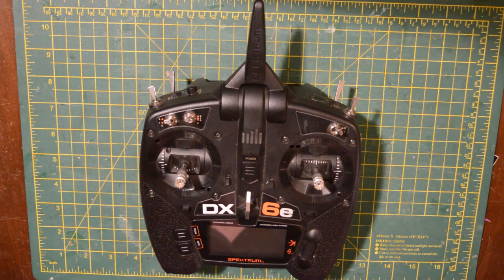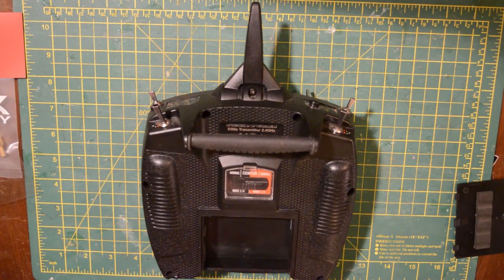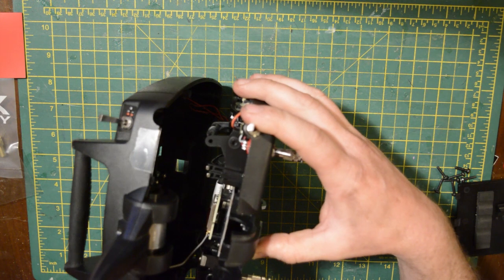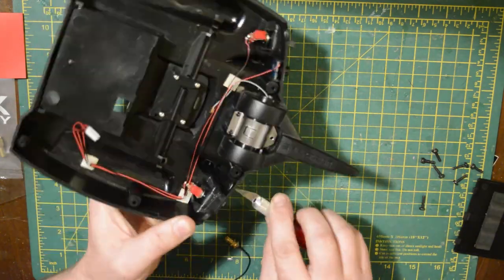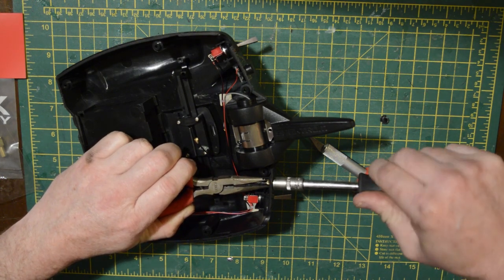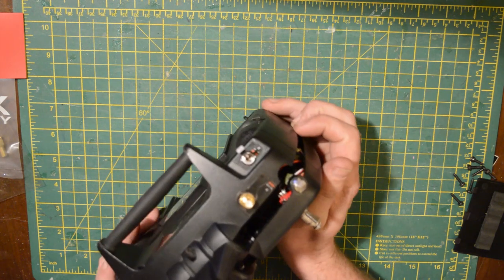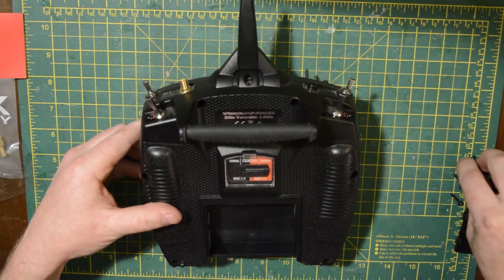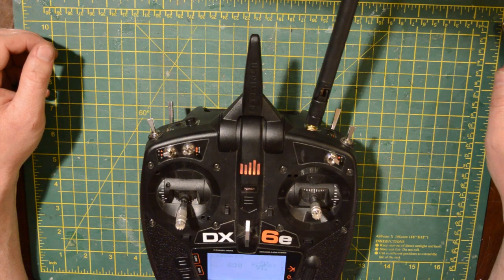Spektrum DX6E Upgrade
Just a quick video of how I did my antenna upgrade to a 5Dbi antenna, hope you find it helps you out if you are thinking of doing the same thing. i have found it does increase range to a certain degree but I have not tested it fully yet, but i will try test it fully in the next few weeks.